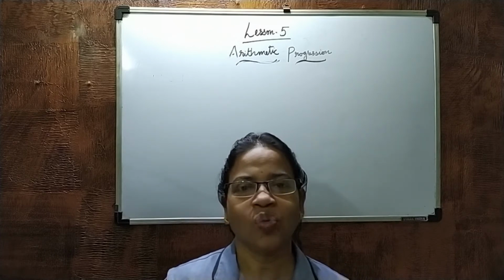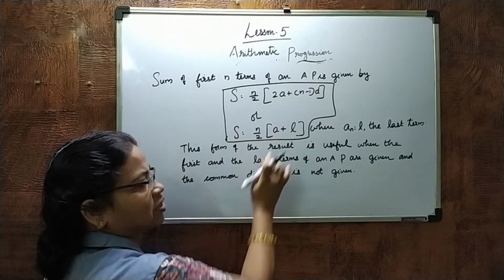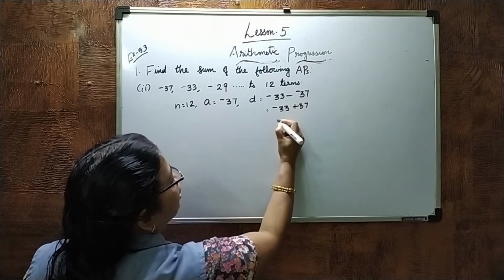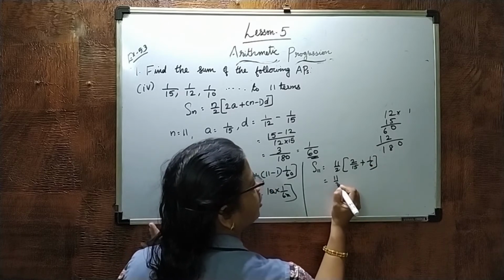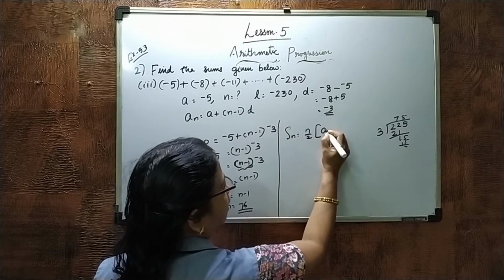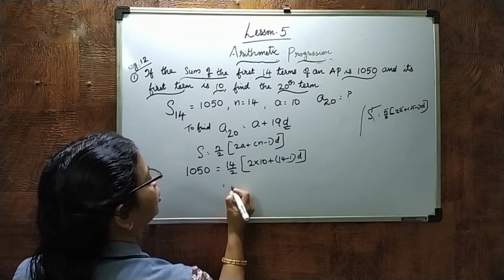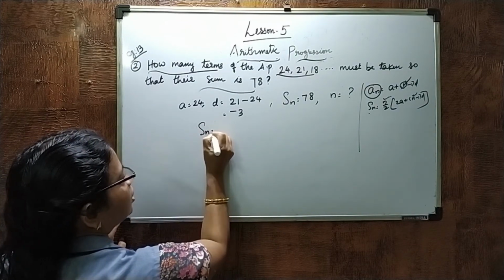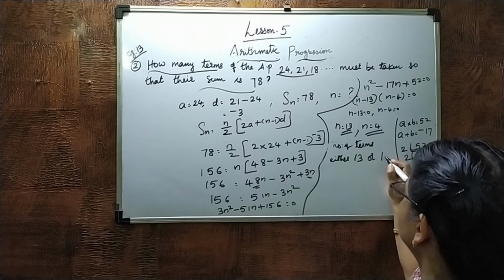Introduction of sum of first 'n' terms of an AP.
Here we discuss Exercise 5.3 1-((ii),(iv)), 2- (iii), Example 12, Example 13